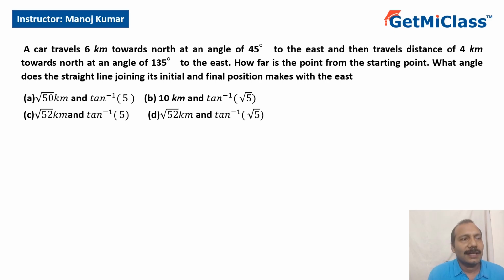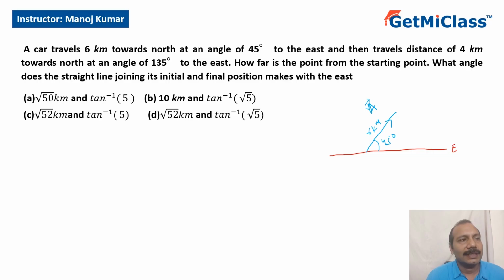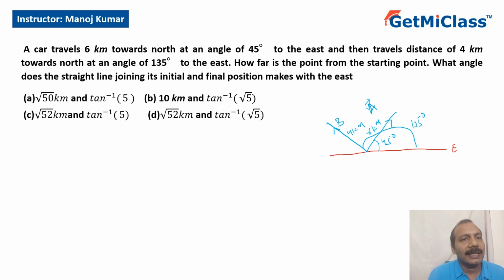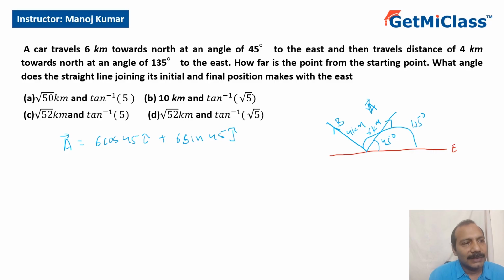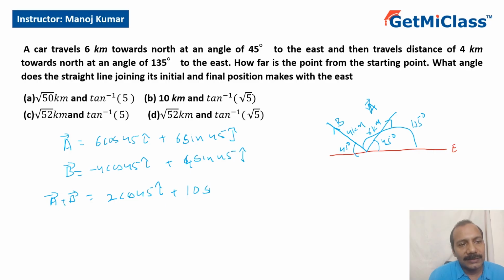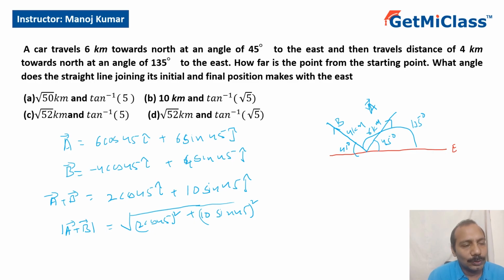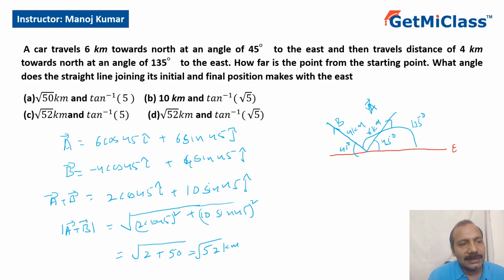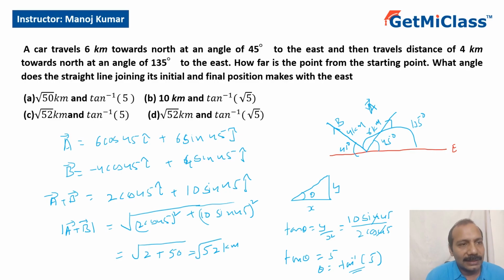Vector Addition Problem Solving Example KCET 11th Physics Units And Dimensions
This problem involves calculating the position of a point after two displacements in different directions, using vector addition to find the final displacement and the angle it makes with the east. The answer choices include different units (V km) for velocity.